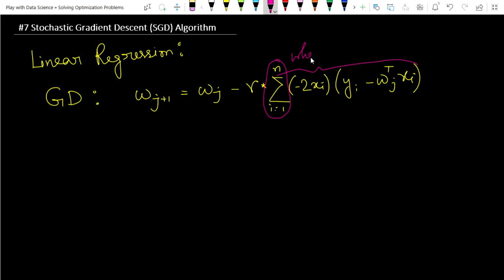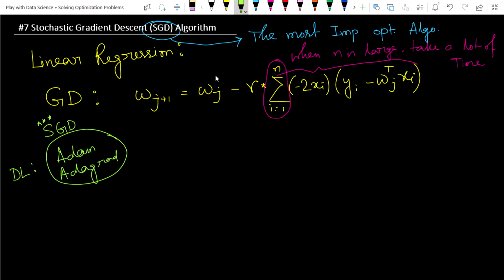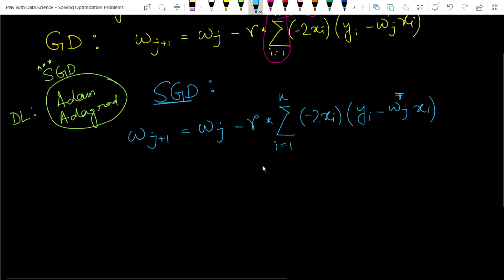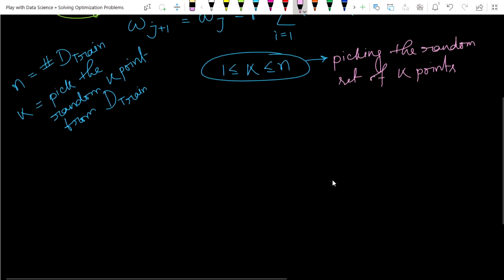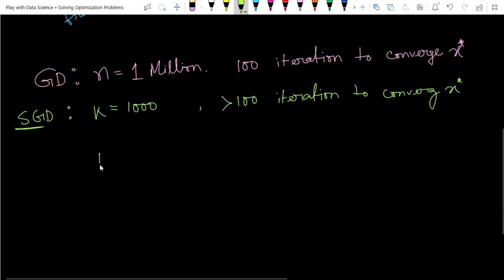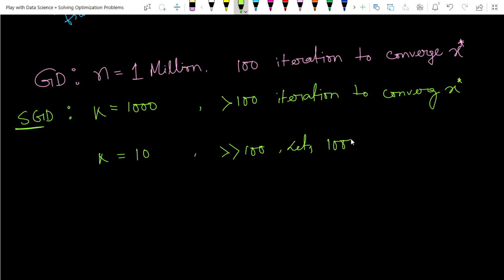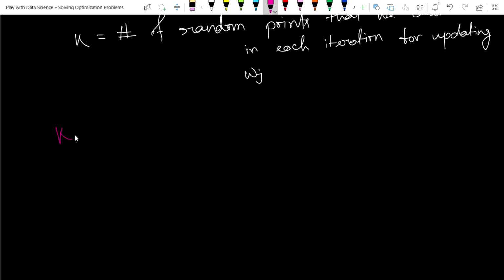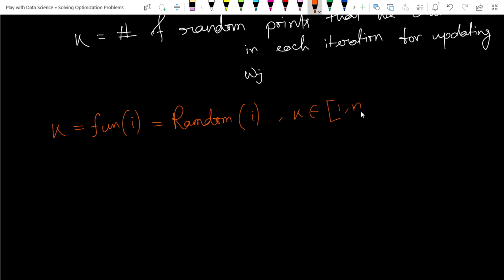Stochastic Gradient Descent (SGD) Algorithm | Solving Optimization Problems | Lec 7